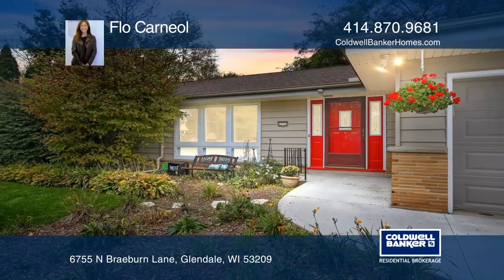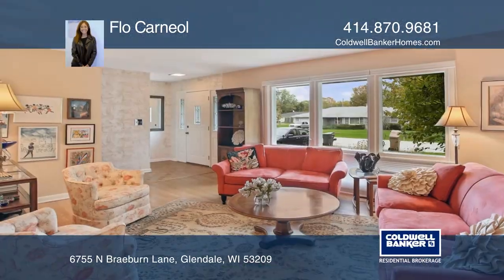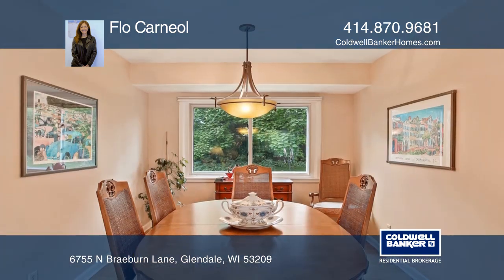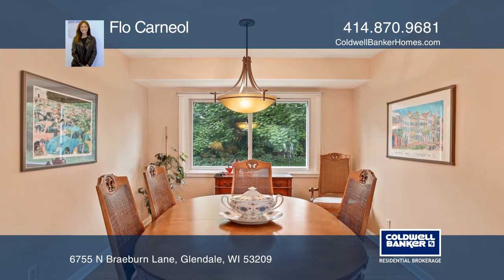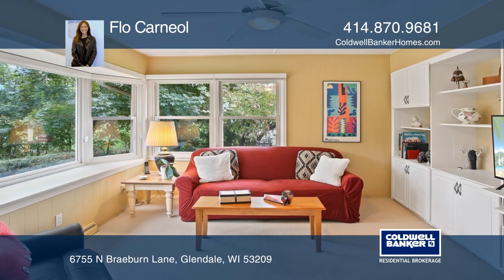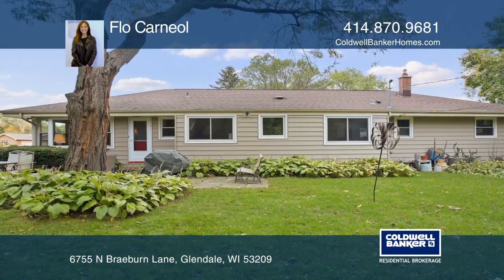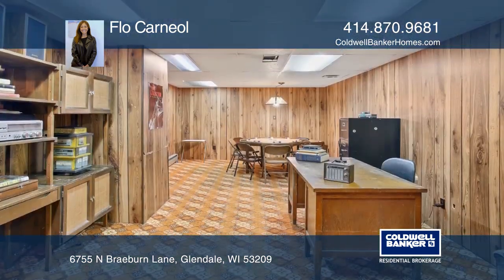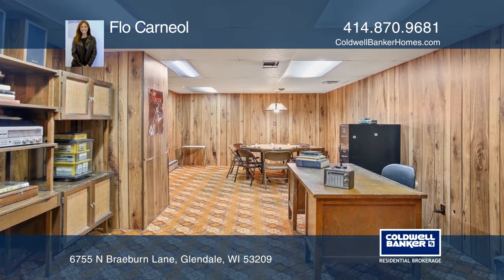6755 N Braeburn Lane Glendale, WI | ColdwellBankerHomes.com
6755 N Braeburn Lane, Glendale, WI

This meticulously maintained three bedroom, one and one-half bath ranch in Glendale has easy access to schools, parks and other amenities. The gleaming hardwood floors greet you in the bright living room with picture windows to the outdoors blending seamlessly into the dining area with a charming bu